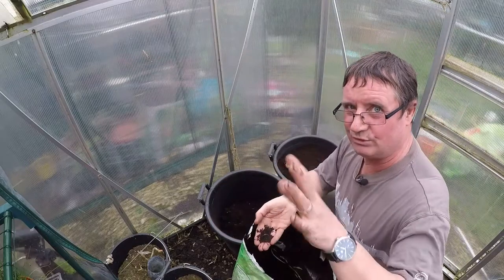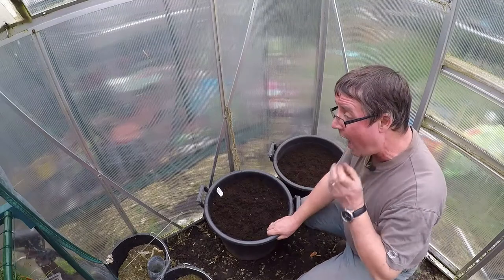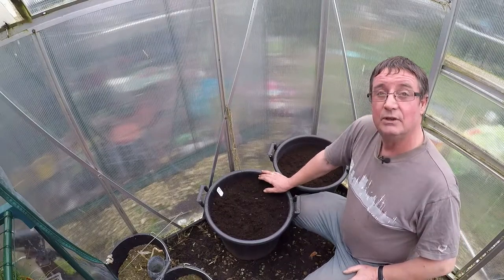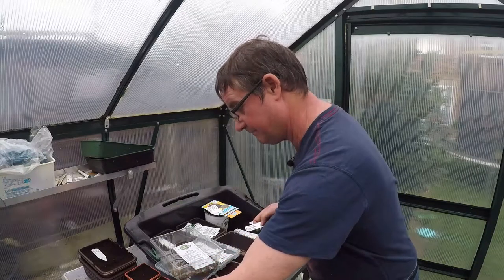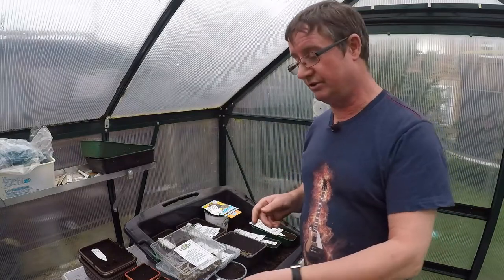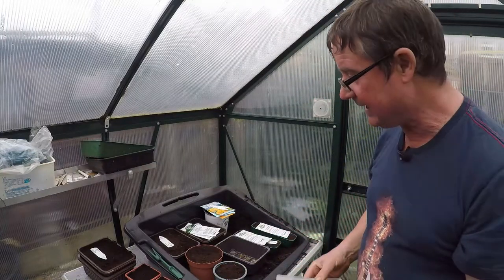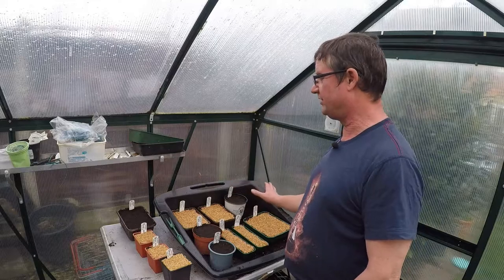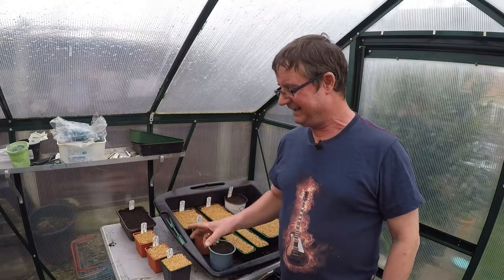Potatoes in buckets, compost and more.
Hello all in this video I plant the first of my potatoes but these are in buckets, I show you compost deal I have come across, and as ever i have a little more for you. Thank you all for watching if you like this video please give a thumbs up if you leave a comment I will get back to you, please also subscribe and hit the bell to be informed every time I post a new video, be good and happy gardening to you all.